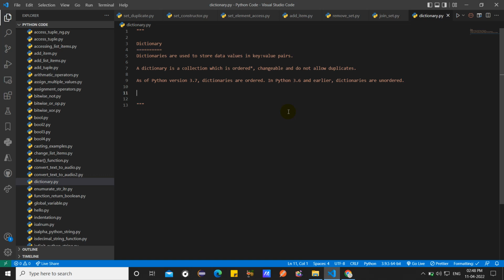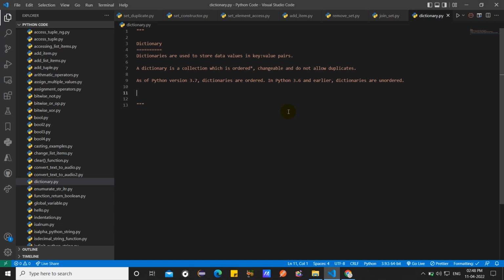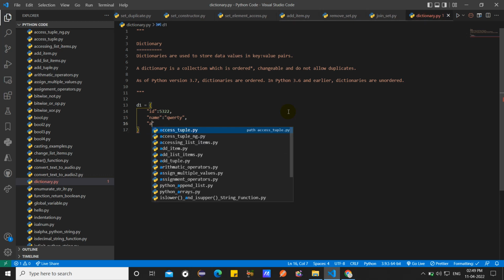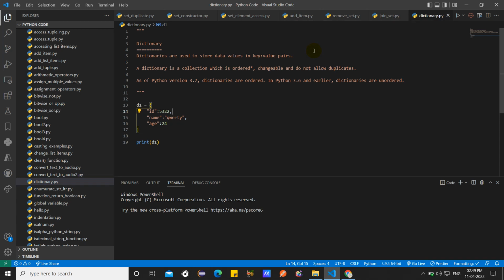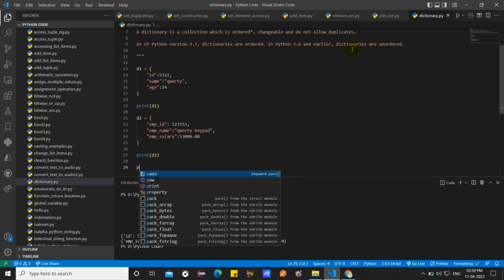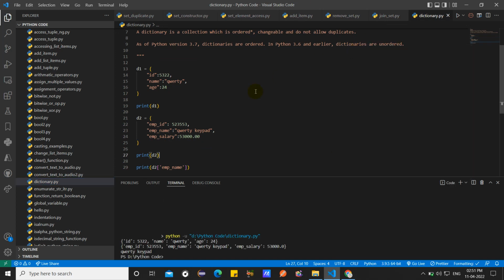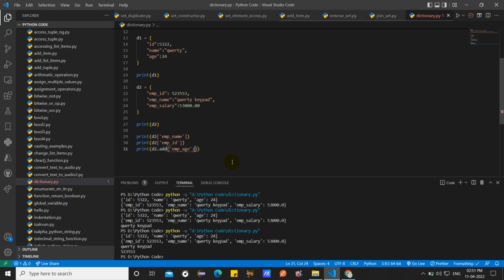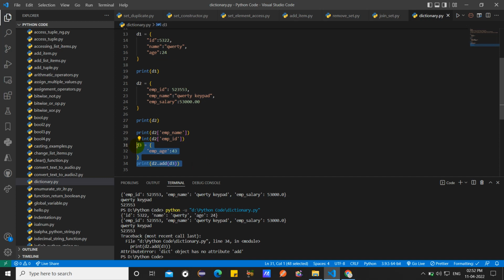What is dictionary In python #143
dictionary is a key value data set in python array. In this video you will learn what's dictionary and importance of dictionary. Please go through it.